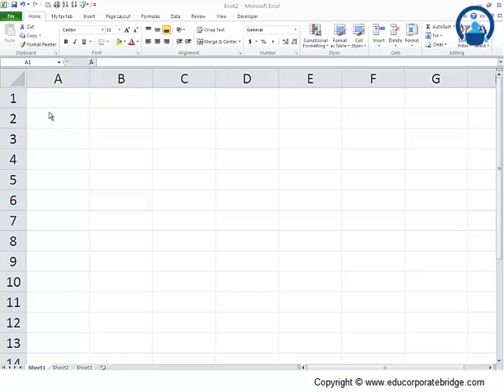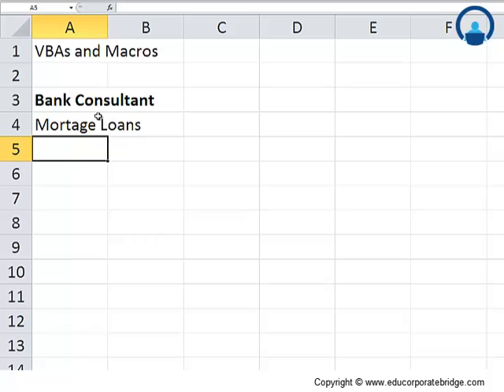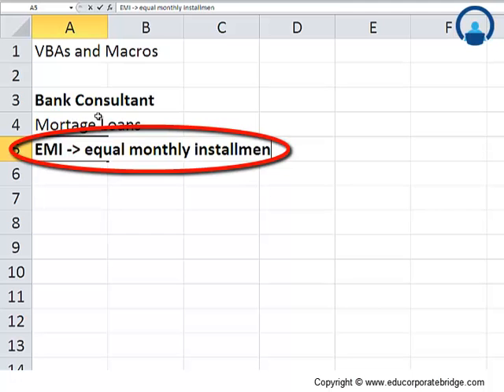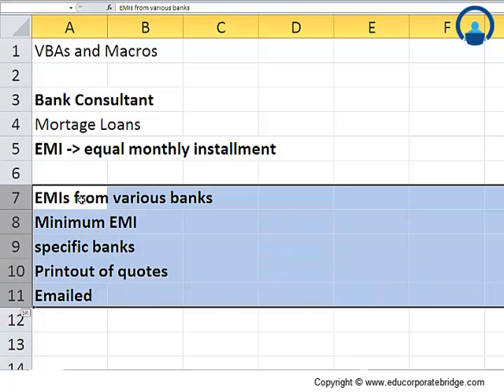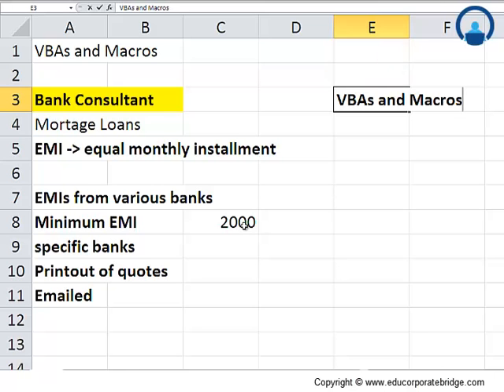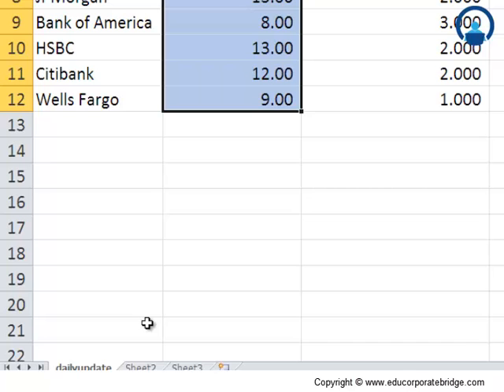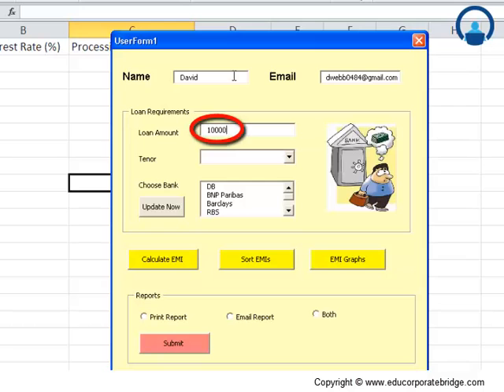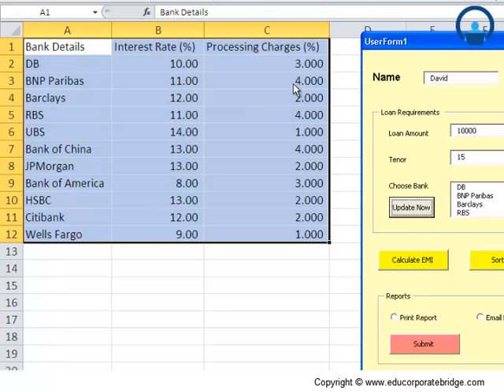What is Visual Basic ? - Excel VBA - Visual Basic Tutorials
This introductory video tutorial on VBA & Macros explaining what VBA & Macros are with help of an example. This section explains the basics of Excel Visual Basic. It is good to know the basic terminology explained in this section before you start programming in Excel Visual Basic.